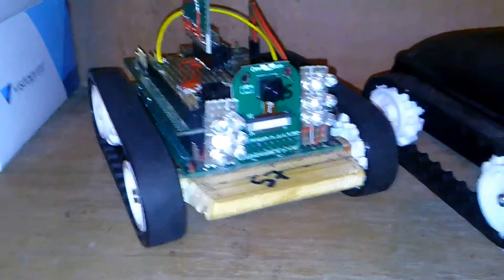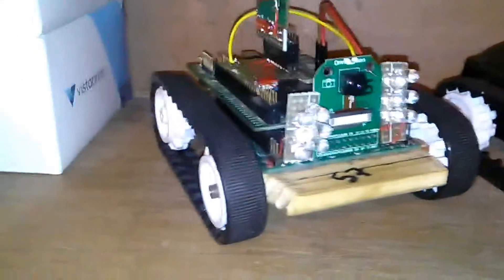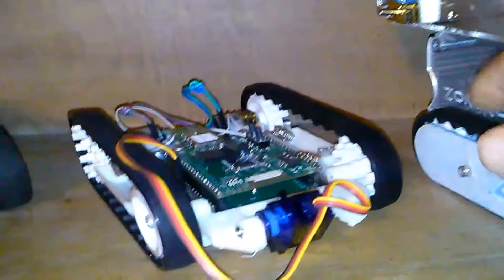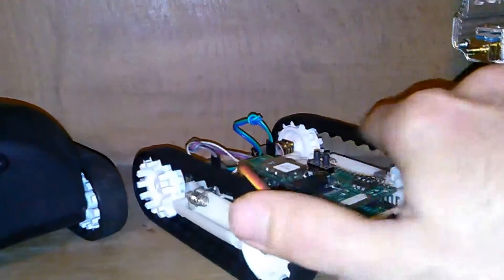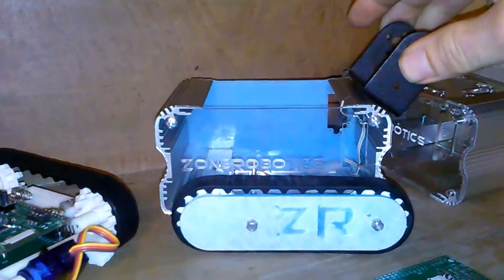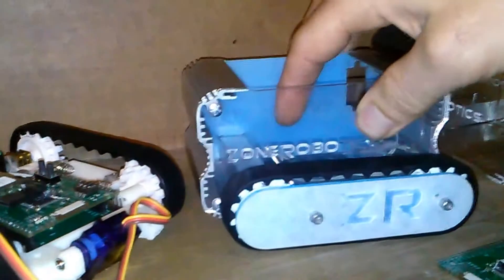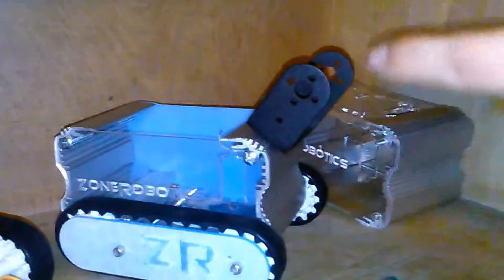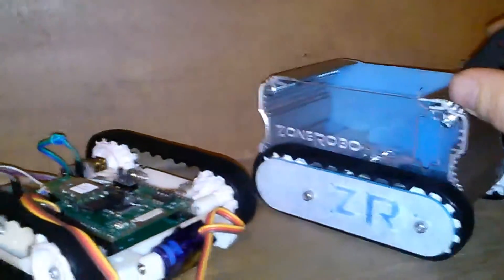zBot Video Robot Development System Bi Weekly Update 9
Update number 9. Made the zbot protocol work for the discovery based design, or my custom designed boards. This way its backwards compatible and all of the bots are working.